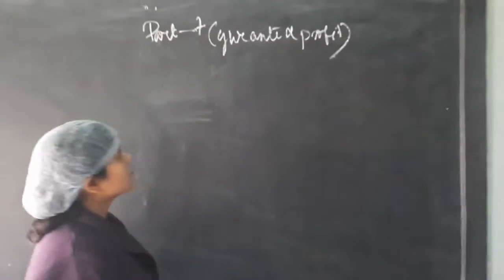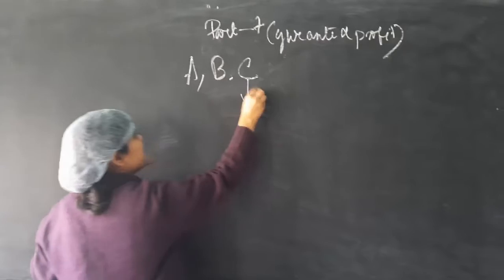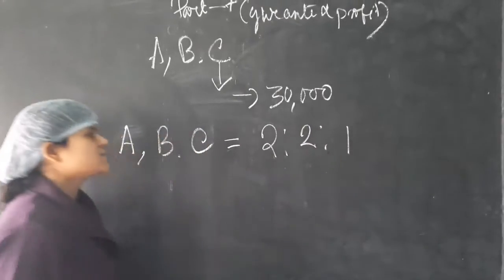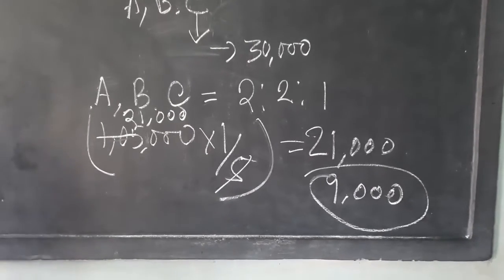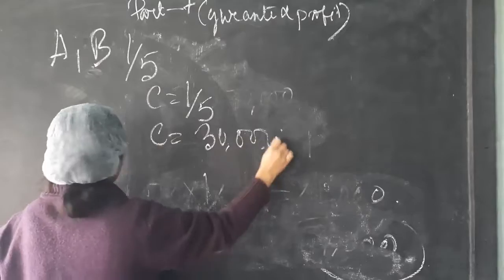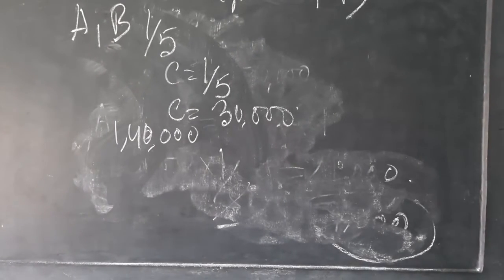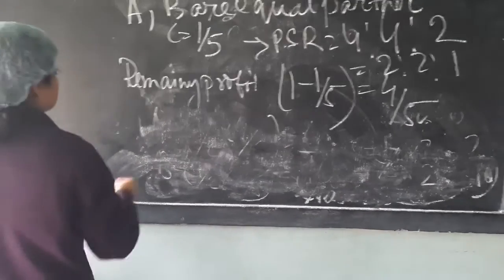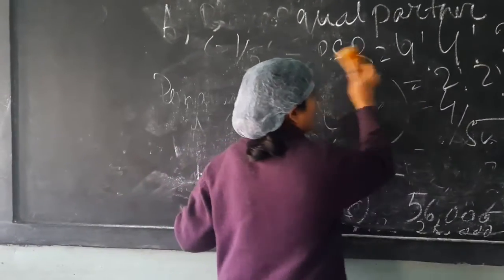Class 12 Accountancy (Guaranteed Profit )part 7